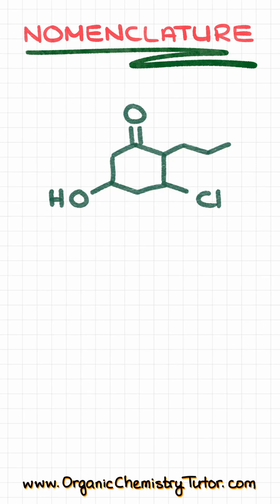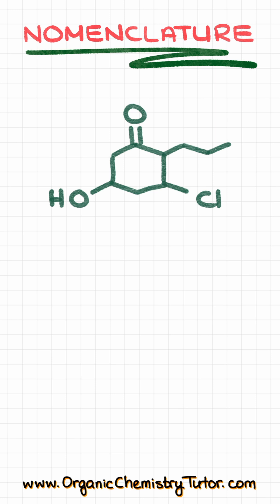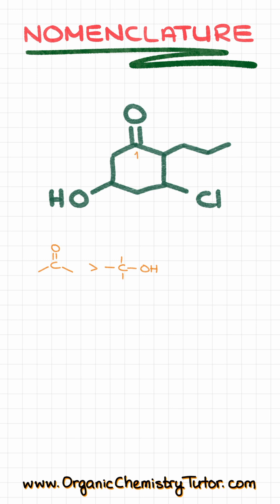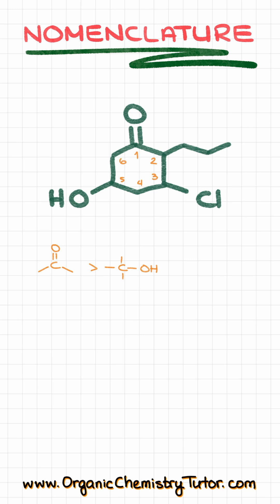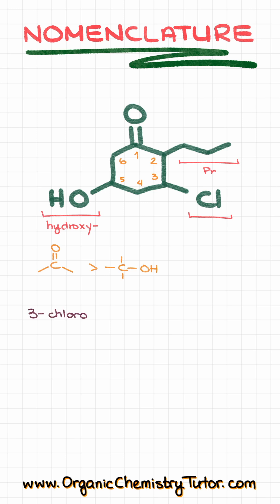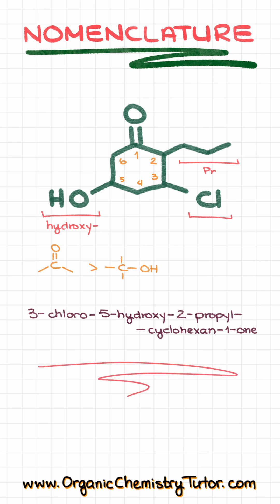Can You Name This Molecule?